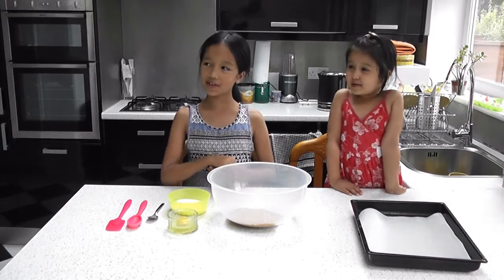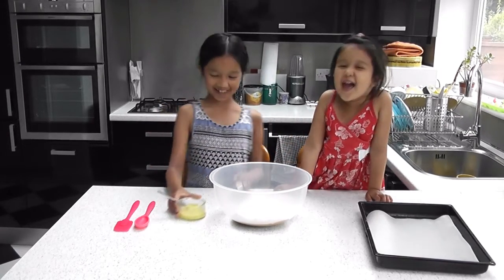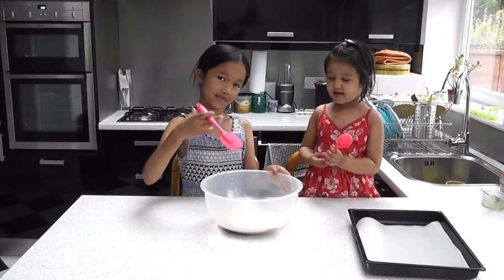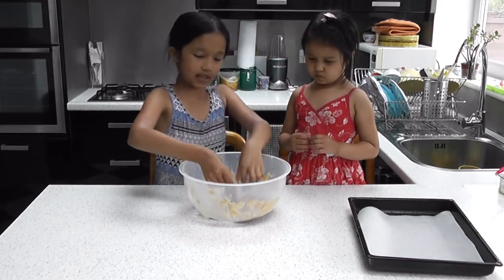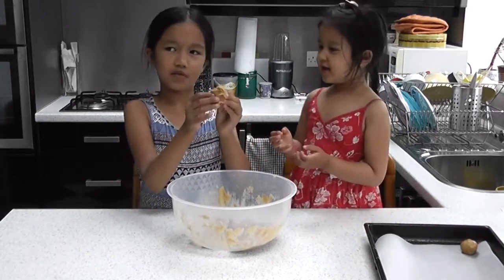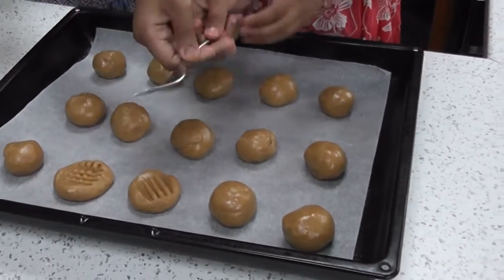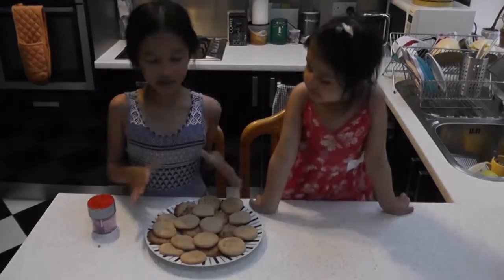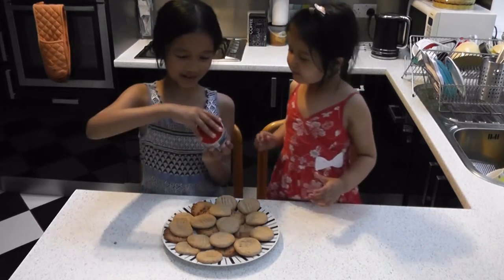Making Peanut Butter Cookies with 3 simple ingredients.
Follow these easy simple steps making delicious Peanut Butter Cookies.

All you need is just 3 Ingredient:

240g of Peanut Butter
100g of White Sugar
1 Egg

Preparation Time:  About 5 minutes
Baking Time: 10 minutes

Mix, baked until golden and then decorate if you wish with the kids.
Makes about 20 delicious cookies.

Cooking utensils:
o Addis 518005 Mixing Bowl, Plastic, Transparent
o Home Silicone Kitchen Utensils
o Non-Stick Baking Tray, 35 x 25 cm
o Non-Stick Cooling Tray

MY CAMERA GEAR:
o Panasonic camera (HDC-HS80)
o Manfrotto Tripod
o Mobile Tripod
o RØDE VideoMic for Camera
o TONOR PC Microphone
o DISDIM 305mm Jack Microphone
o IntegralSD card
o DJI Osmo Mobile 3
o Yoozon 10” LED Ring Light with Tripod

STAY HOME & STAY SAFE IDEAS:
o Non-Contact Infrared Forehead Thermometer
o Kids LATEX FREE - DISPOSABLE Gloves for kids
o Cute Disposable Face Masks for Kids
o Disposable 3 Layer face Mask
o Garnier Hand Sanitizer Gel, Pack of Six
o Dettol Surface Antibacterial Wipes
o VGR Pro Hair Clippers for Men Kids
o Hair Cutting Scissors Kits
o CREACLIP for Hair Cutting
o Clear Vinyl Disposable Gloves (Medium)